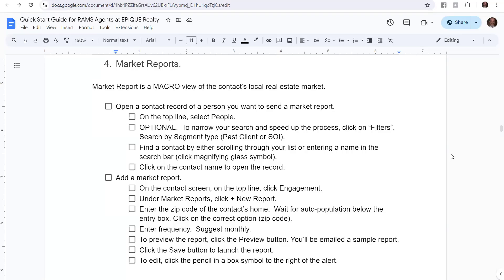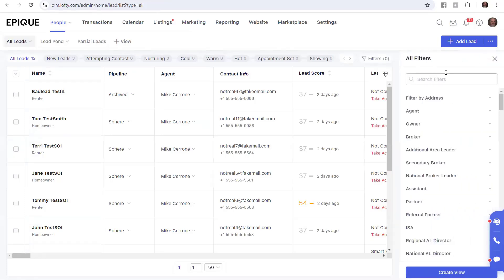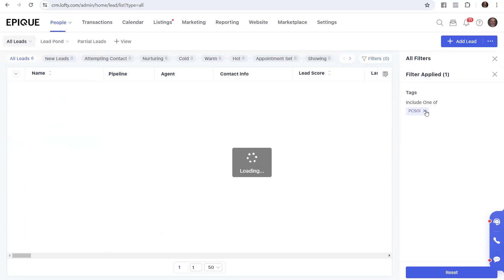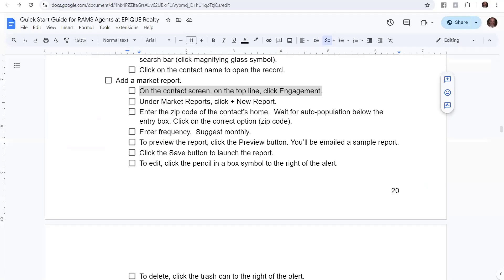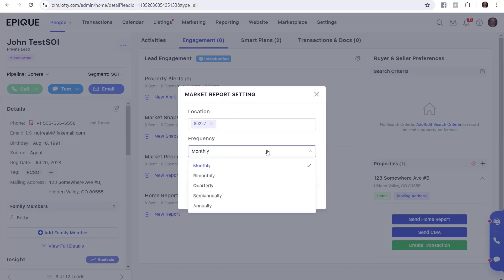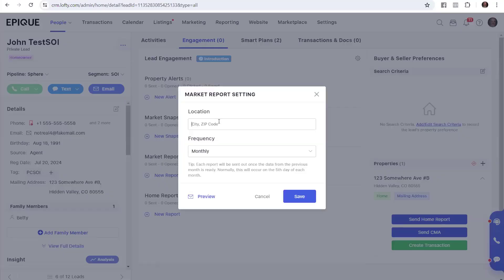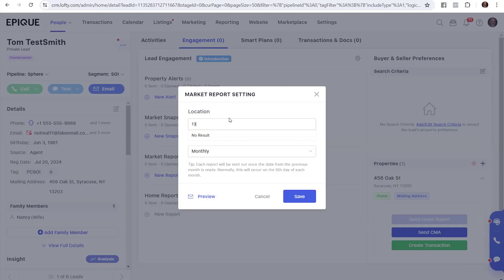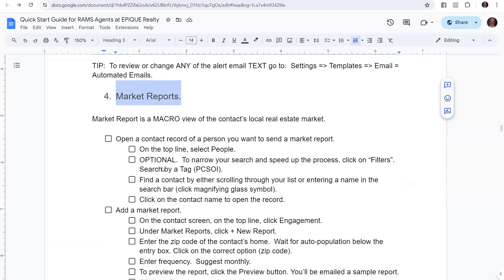L14 - Market Reports - Quick Start Guide - RAMS Agents.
1-PAGE B-PLAN TEMPLATE DOWNLOAD.

MARKETING PLAN for a REAL ESTATE AGENT DOWNLOAD.